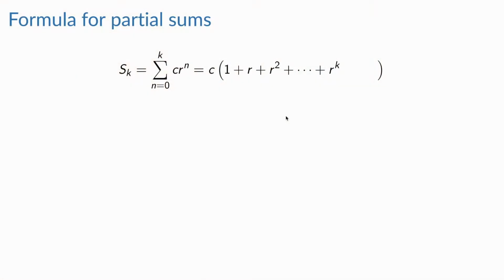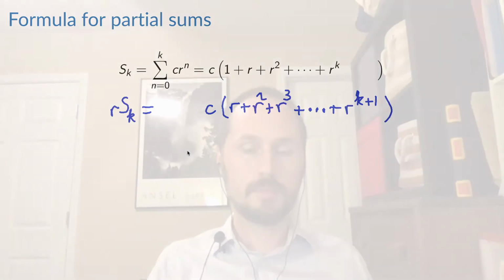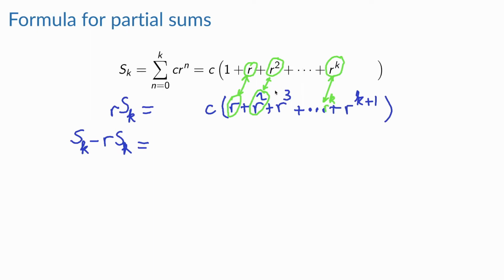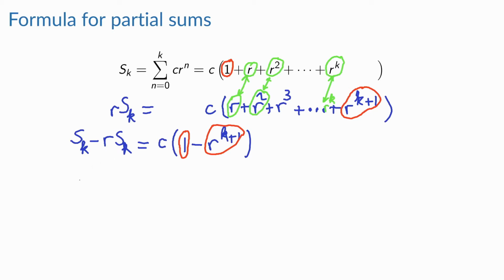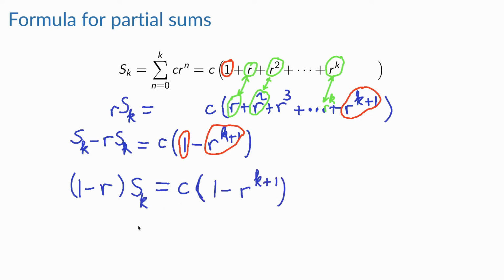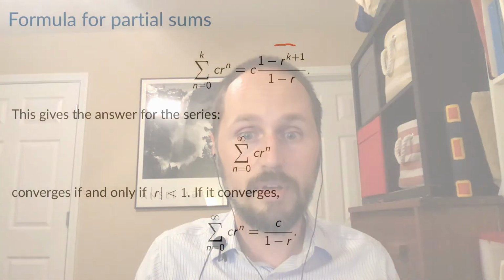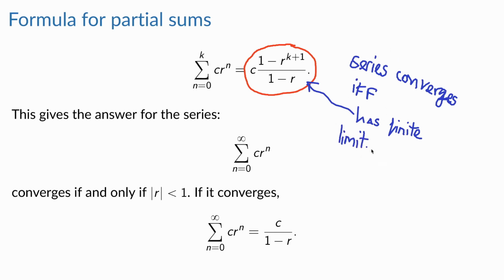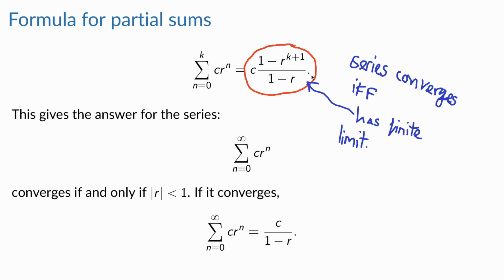Math 263, Week 2, Video 3: Sum of Geometric Series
In this video, we develop the formula for the sum of the geometric series.